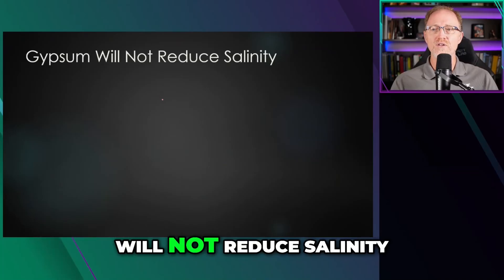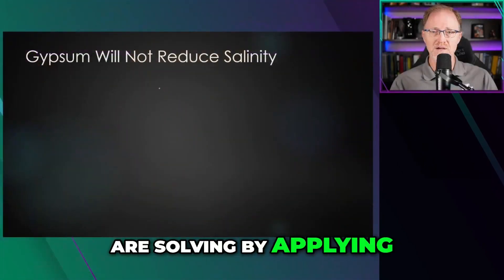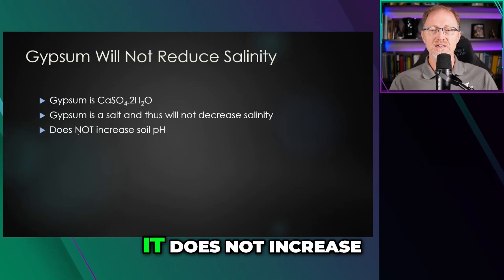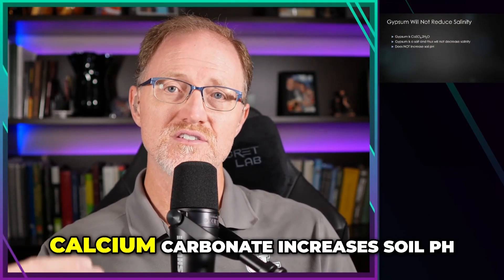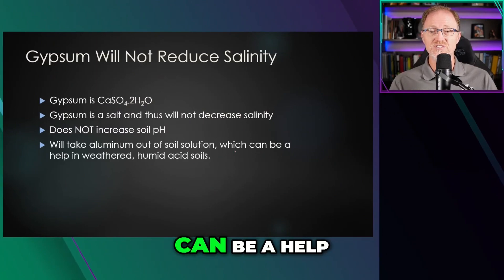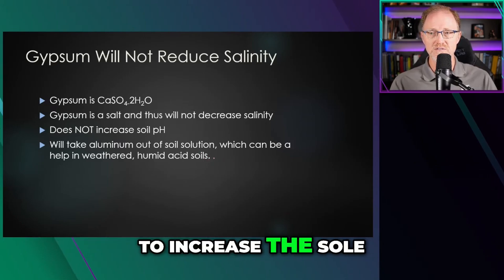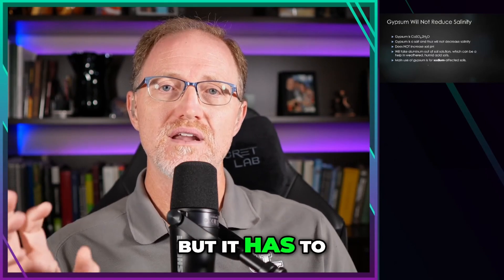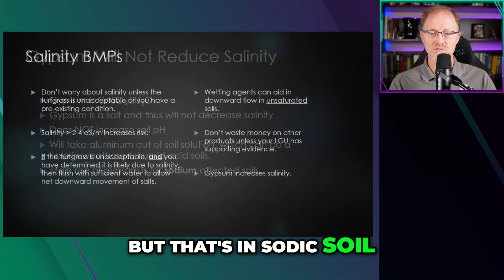Stop Using Gypsum for Soil Salinity.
Discover the truth about gypsum and salinity in soil tests. This video debunks common misconceptions and explains how gypsum can effectively manage sodic and saline sodic soils. Learn about its impact on salinity reduction, soil pH, aluminum binding, and sodium precipitation. Level up your soil knowledge now!

Online consulting
Calendly.com/TravisShaddox

Twitter.com/TravisShaddox